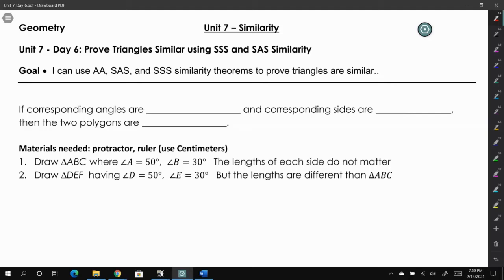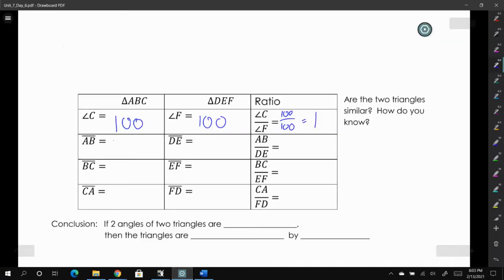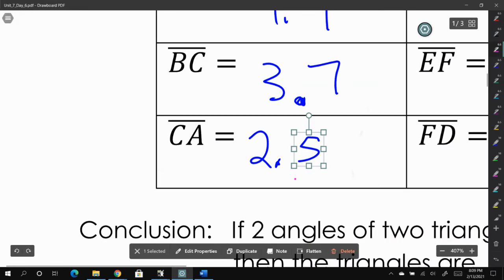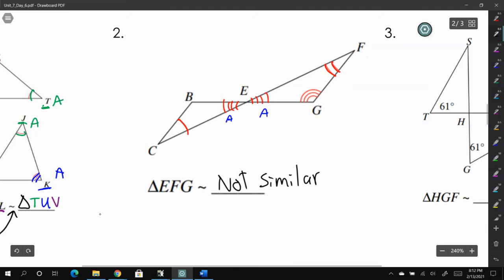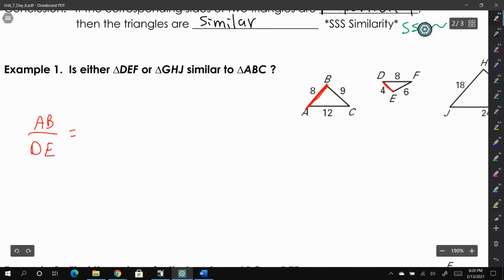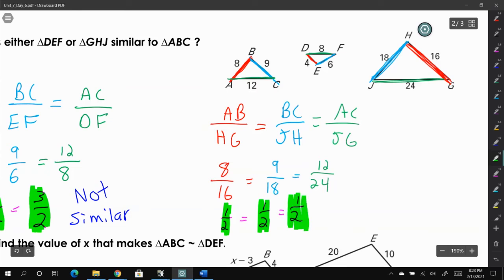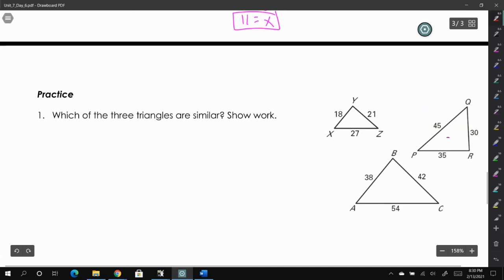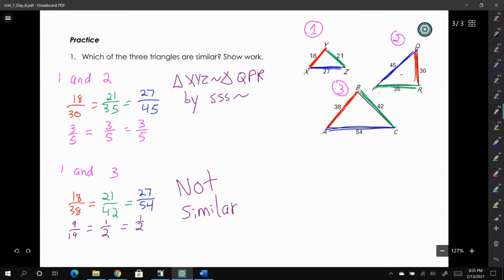Geometry Unit 7 Day 6: AA and SSS similarity